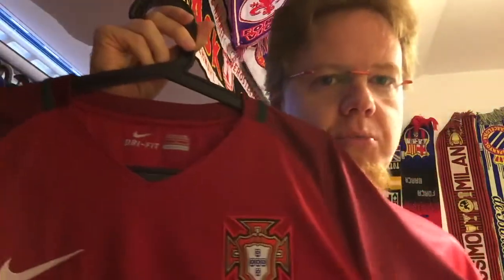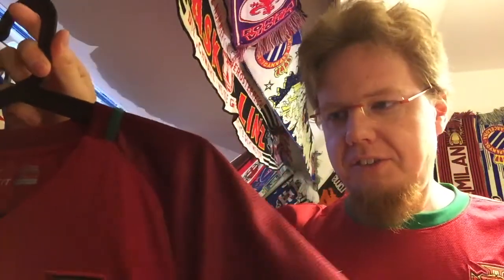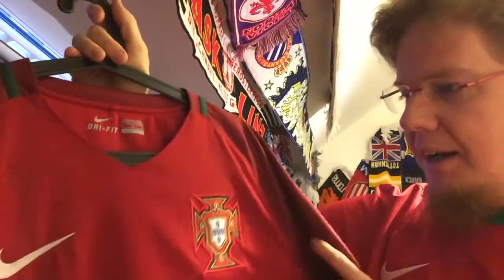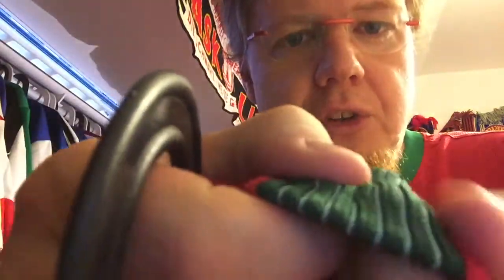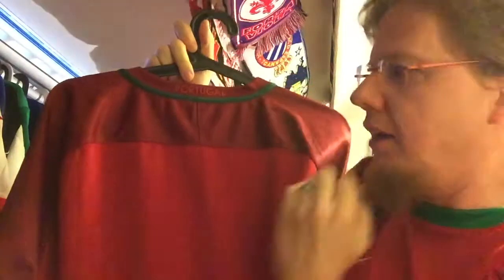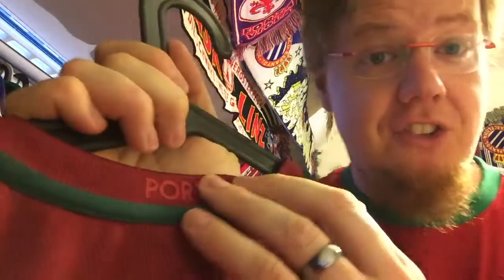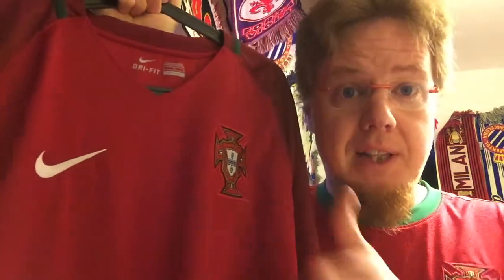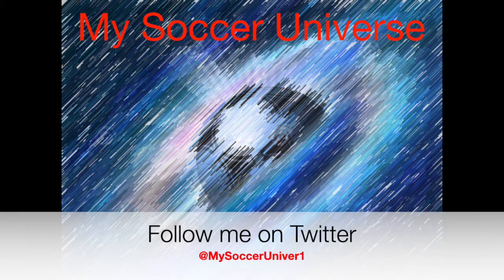Portugal (Home 2016-17)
This was in my opinion the best national team version of the infamous Vapor template. And I got it almost by chance a year later!